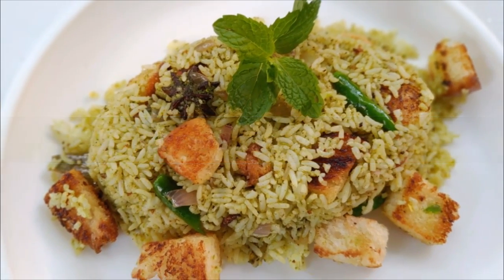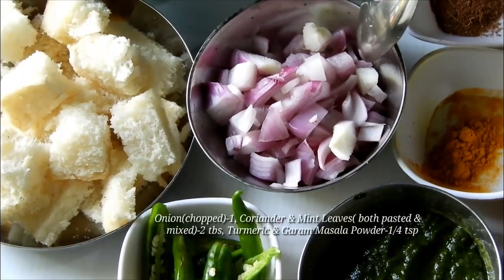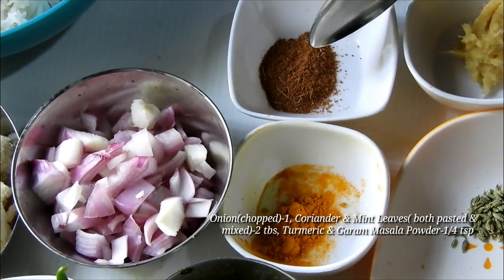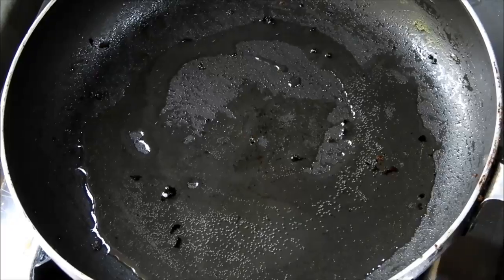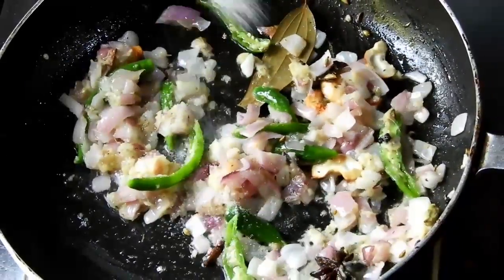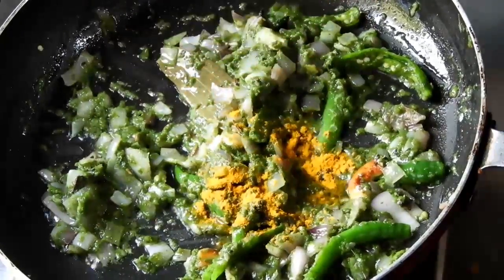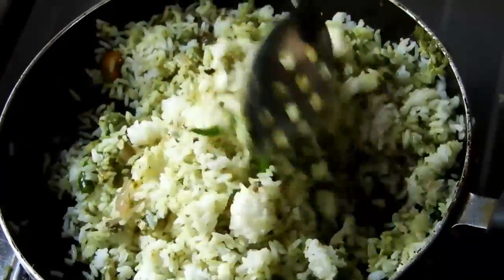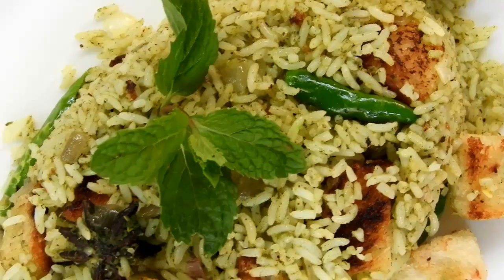ಬ್ರೆಡ್‌ ಪಲಾವ್‌ ಮಾಡಿ ನೋಡಿ | Bread Pulao recipe in Kannada | Quick and Tasty Bread Pulao Recipe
Watch and learn how to make quick, easy and tasty Bread pulao recipe in Kannada.